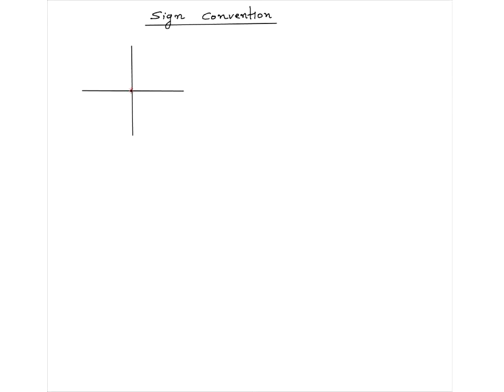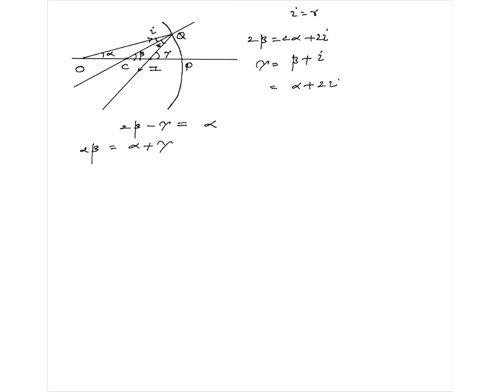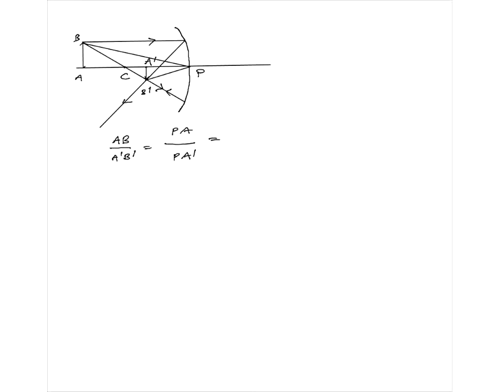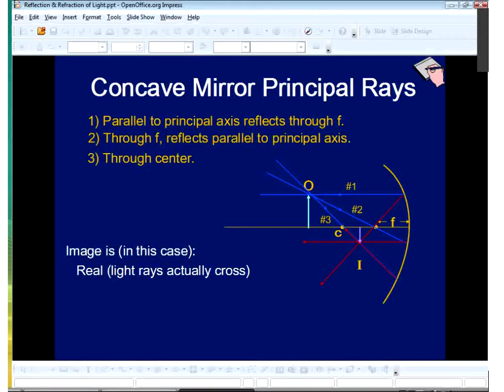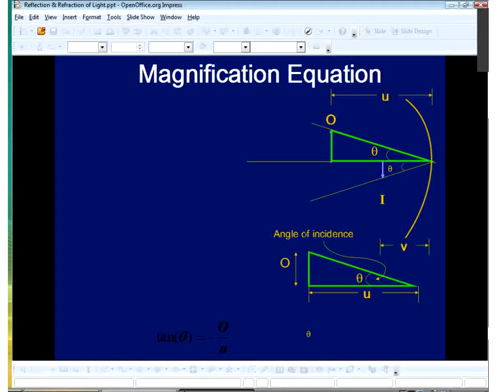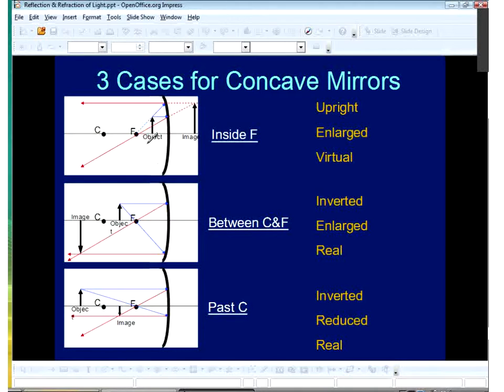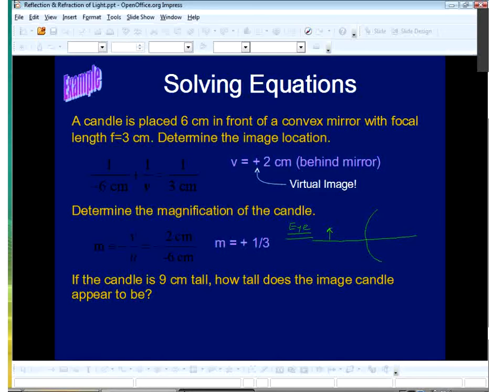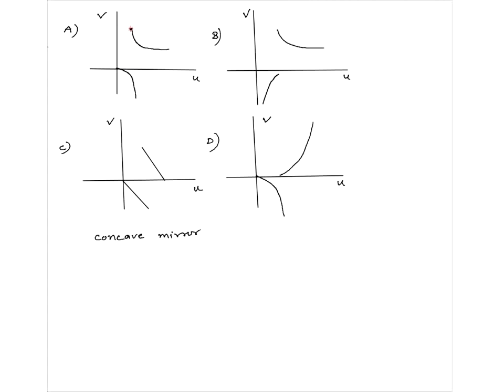Class 03 - Ray Optics